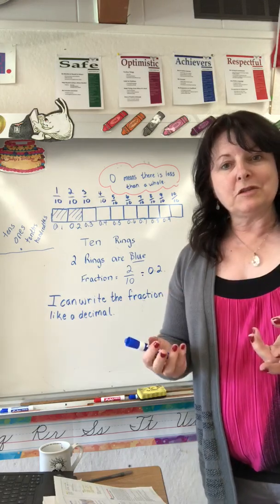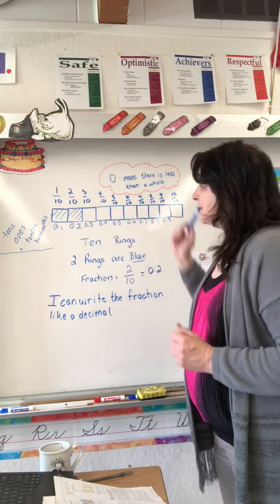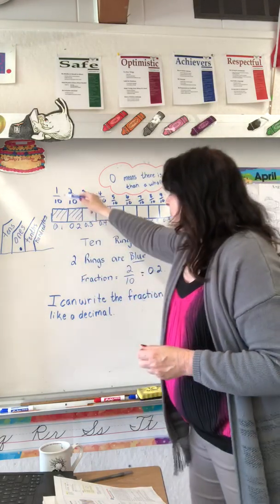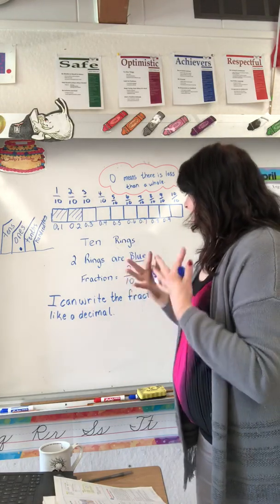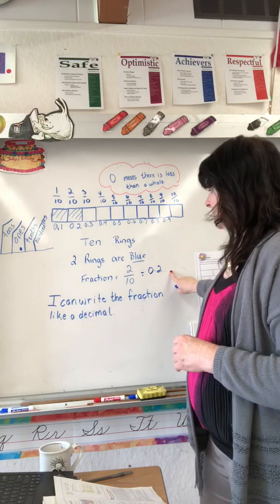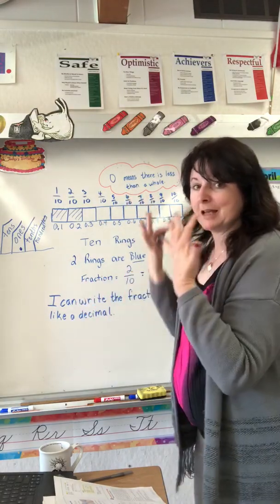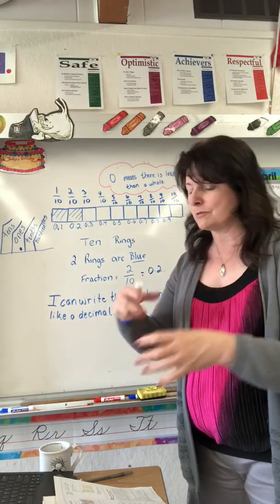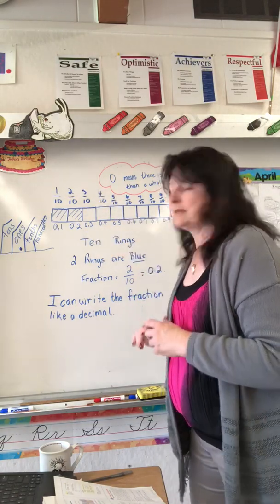Transforming a Fraction into a Decimal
How can you write a fraction like a decimal? Take a look!